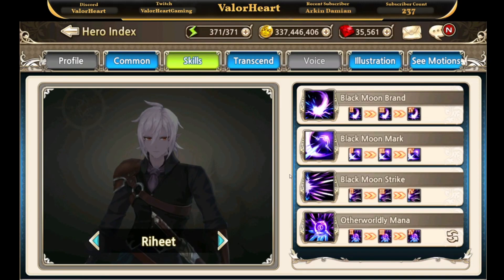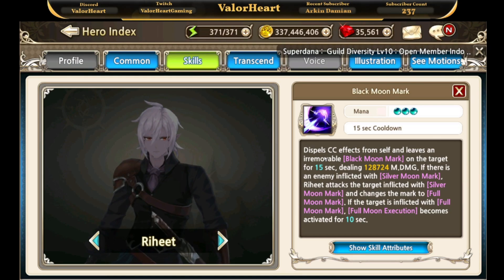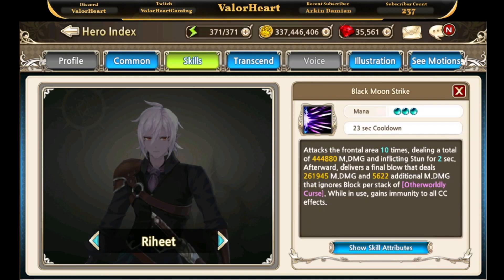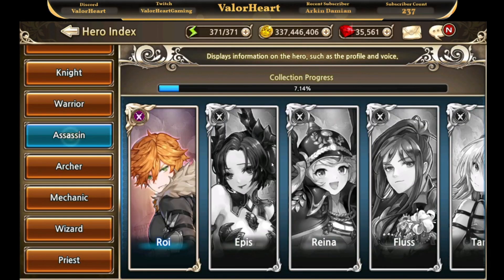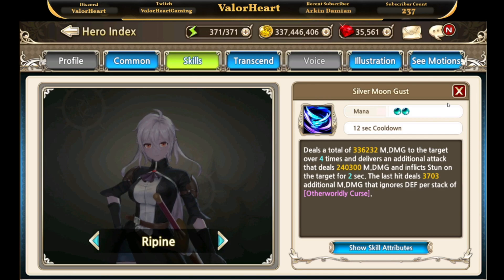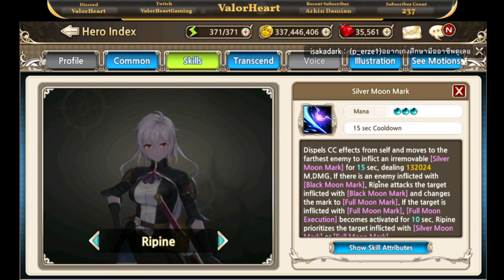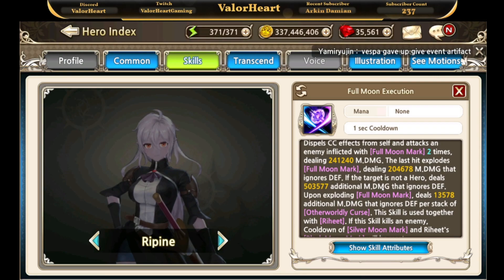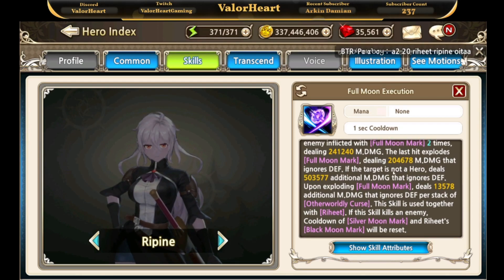[King's Raid] Riheet & Ripine (Best Combo Heroes) Skill Breakdown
Keep supporting!!!